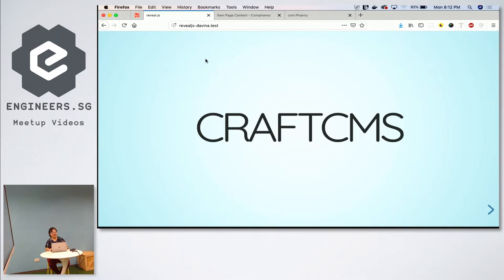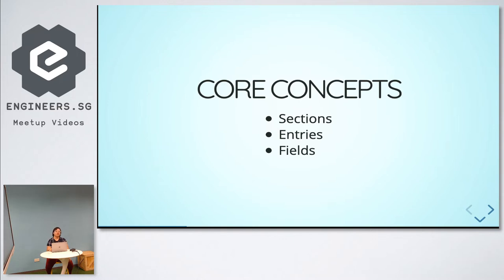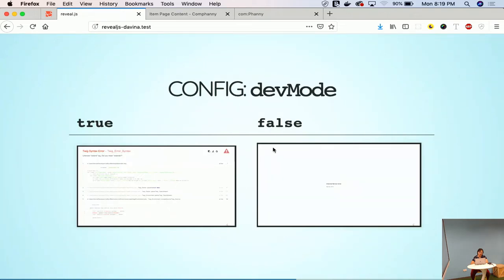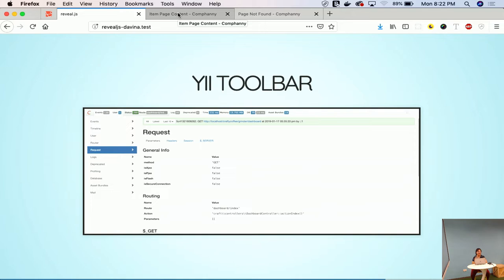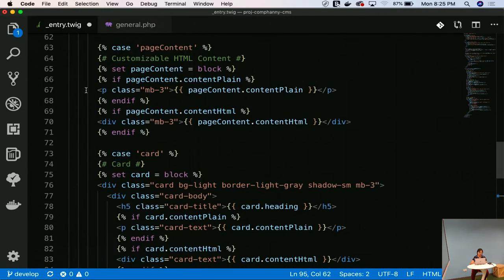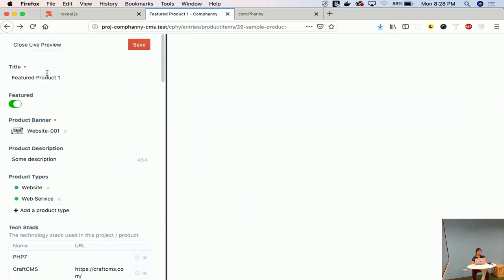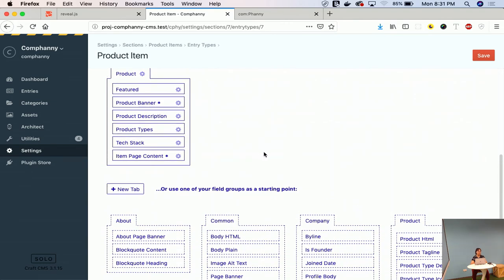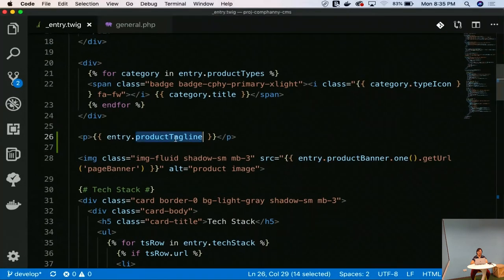Craft CMS - Singapore PHP User Group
Speaker: Davina Leong